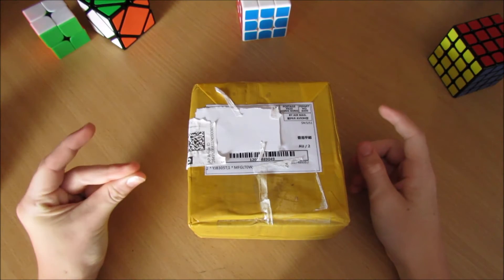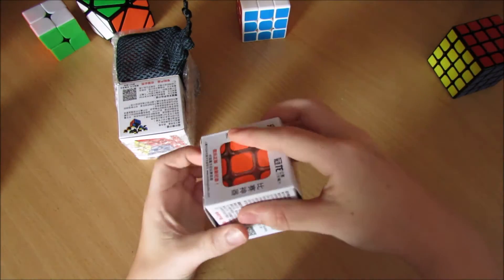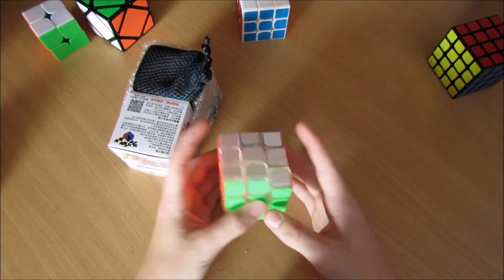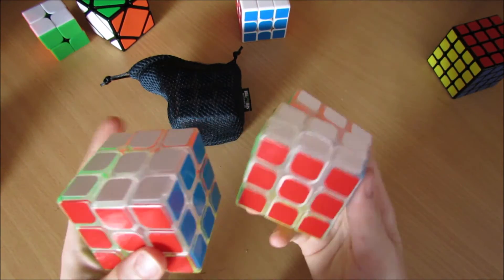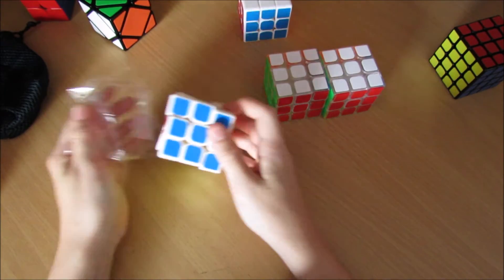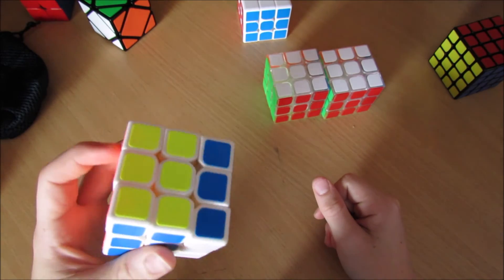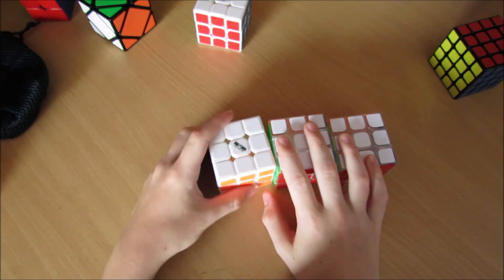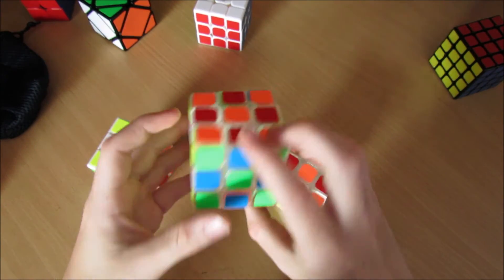2x Transparent GuanLong + Thunderclap Unboxing! - Cubezz.com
Check out the cubes here!